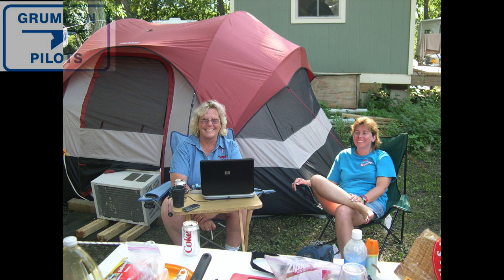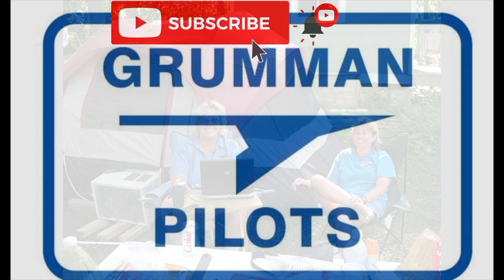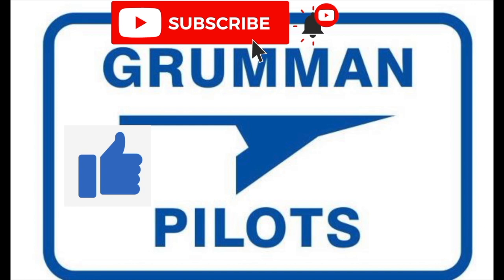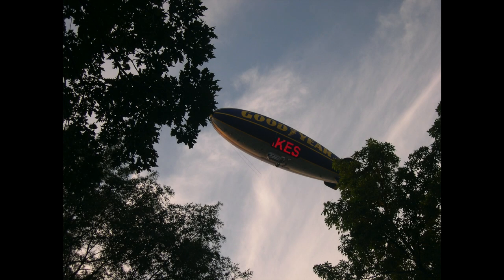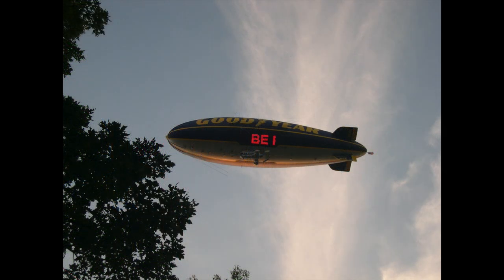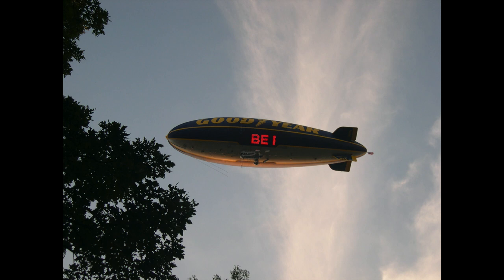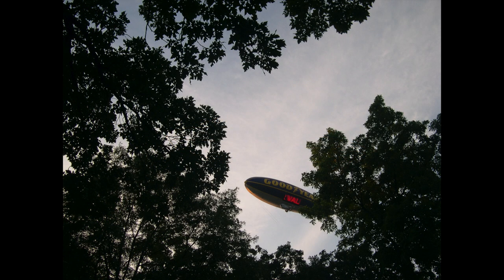Oshkosh Camping 2010 Plus Flightline Pictures of Crash - Grumman Style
Oshkosh Camping 2010 Plus Flightline Pictures of Crash - Grumman Style:  In our camp circle we had Geoff and Kaye Coates from Australia, Kevin Lancaster in his presidential palace tent, along with Luann and I in our air conditioned tent.  Video 1,518 in the hit parade.